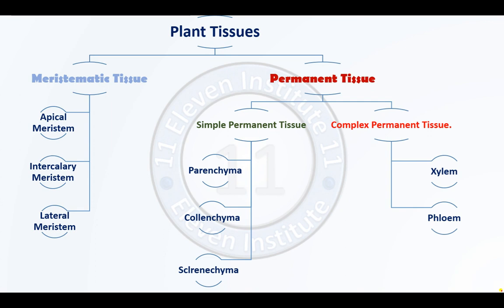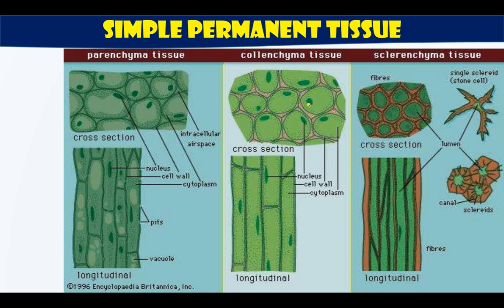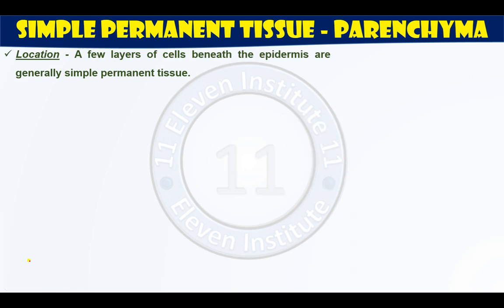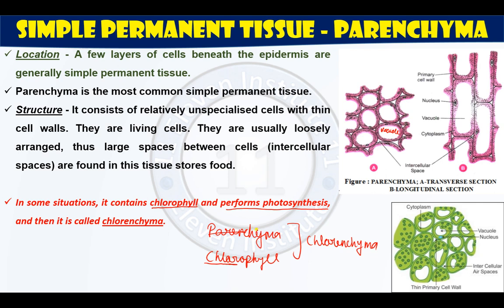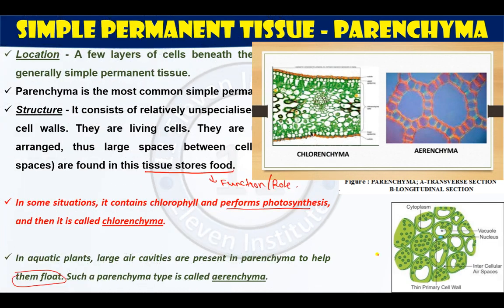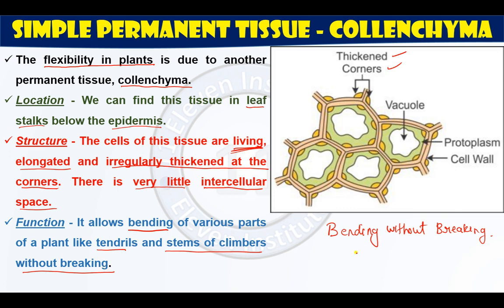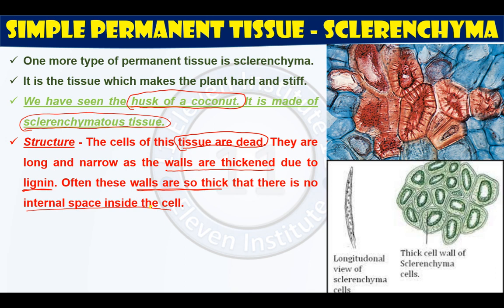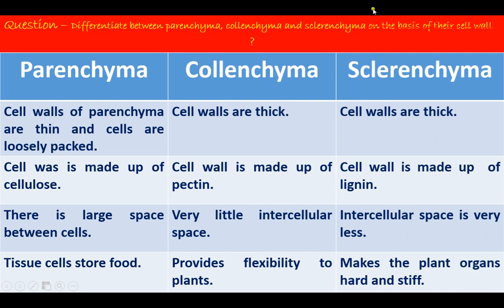CLASS 9 / SCIENCE/ CHAPTER 6 / PART 3